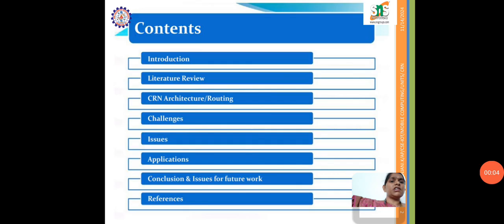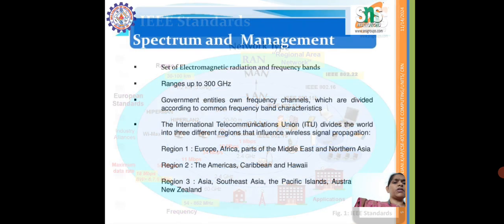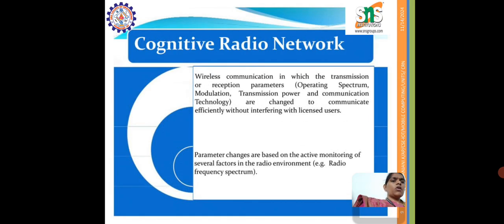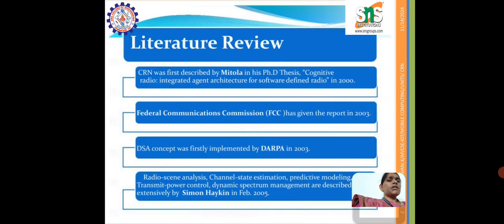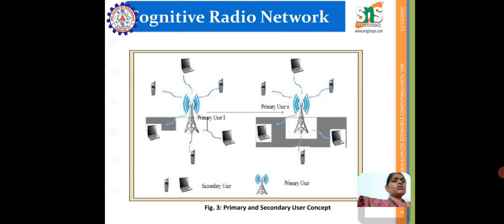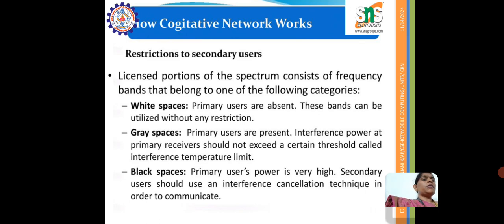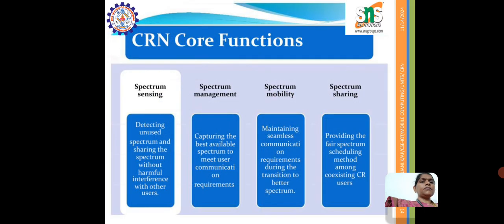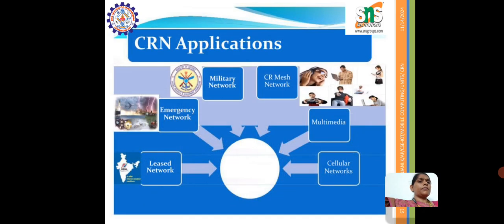INTRODUCTION TO COGNITIVE RADIO NETWORK| RANJANI K | SNS INSTITUTIONS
A cognitive radio network (CRN) is a wireless communication technology that allows unlicensed users to access licensed channels without interfering with licensed users. CRNs use artificial intelligence (AI) to help unlicensed users learn about and adapt their operating parameters to improve network performance.